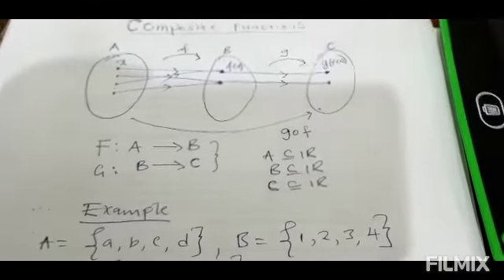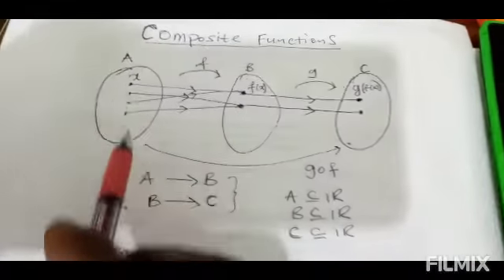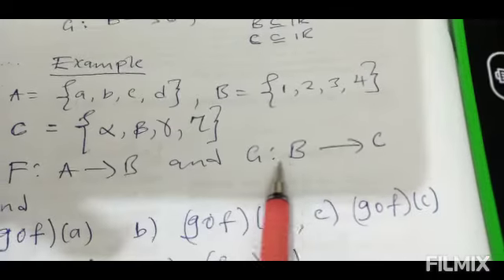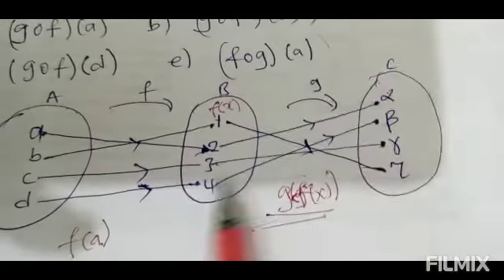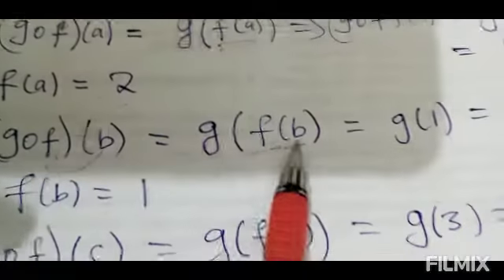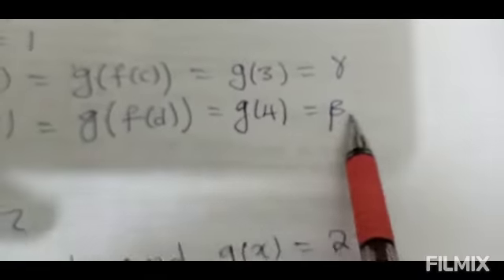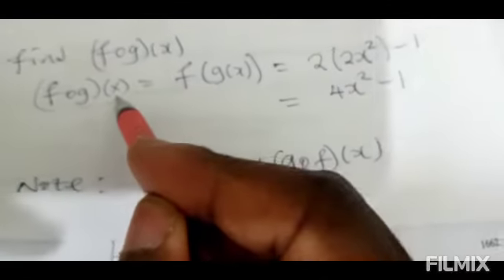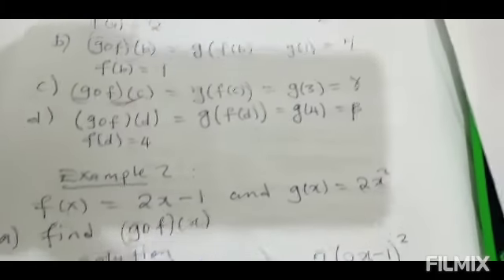Composite of a function